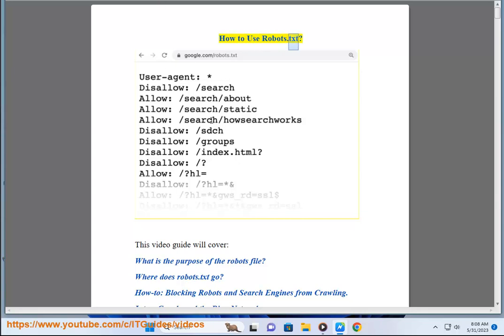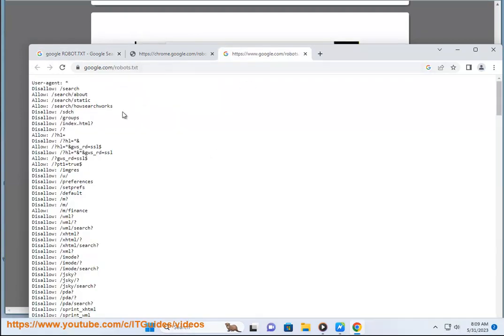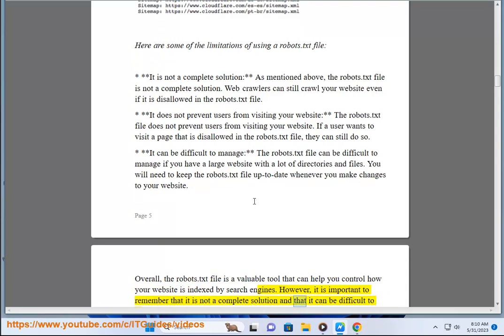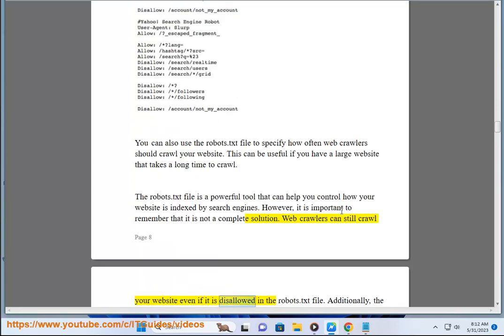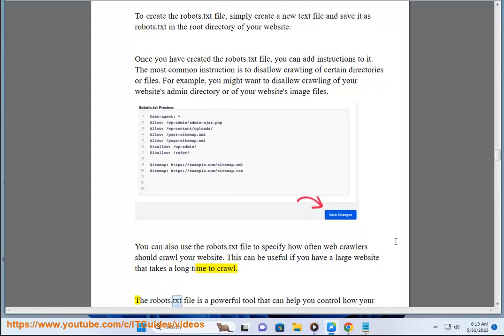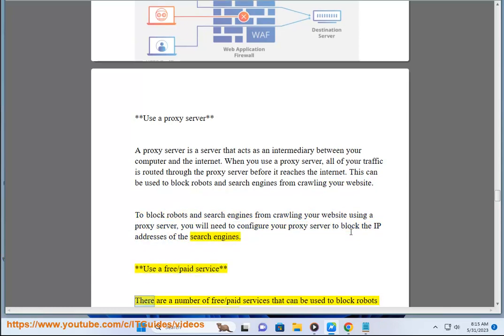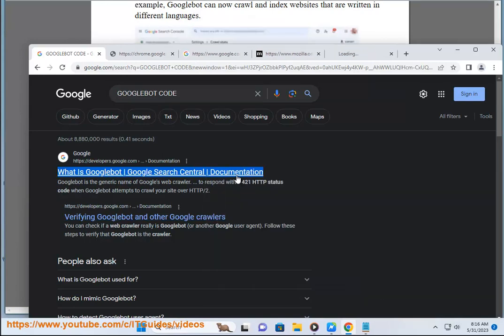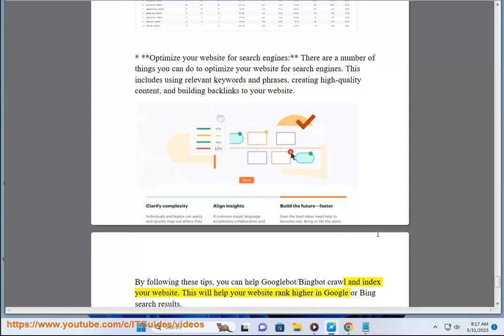How to Use Robots.txt?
Here's How to Use Robots.txt on your site.

i. You can access a website's robots.txt file by typing the following into your web browser:

Where ` is the domain name of the website you want to access the robots.txt file for.

For example, to access the robots.txt file for Google, you would type the following into your web browser:

If the website has a robots.txt file, it will be displayed in your web browser. If the website does not have a robots.txt file, you will see a message that says "The requested URL /robots.txt was not found on this server."

The robots.txt file is a text file that tells search engine crawlers which pages on a website they can and cannot crawl. By default, search engine crawlers are allowed to crawl all pages on a website. However, a website owner can use the robots.txt file to prevent search engine crawlers from crawling certain pages.

For example, a website owner might use the robots.txt file to prevent search engine crawlers from crawling pages that are under construction or pages that contain sensitive information.

The robots.txt file is a powerful tool that can be used to control how search engine crawlers interact with a website. However, it is important to note that the robots.txt file is not a security measure. It cannot prevent someone from accessing a page on a website if they know the URL of the page.

If you are a website owner, you should consider using the robots.txt file to control how search engine crawlers interact with your website. By doing so, you can help to improve the performance of your website and protect your sensitive information.

ii. Robots.txt is not obsolete. It is still a valuable tool for website owners who want to control how search engine crawlers interact with their websites. However, it is important to note that robots.txt is not a security measure. It cannot prevent someone from accessing a page on a website if they know the URL of the page.

Here are some of the reasons why robots.txt is still a valuable tool:

* **It can be used to prevent search engine crawlers from crawling pages that are under construction or that contain sensitive information.** This can help to improve the performance of your website by preventing search engine crawlers from wasting time crawling pages that are not yet ready for public viewing. It can also help to protect your sensitive information from being indexed by search engines.
* **It can be used to prevent search engine crawlers from crawling pages that you do not want to be indexed.** This can be useful for pages that are not relevant to your website's main content or that you do not want to appear in search results.
* **It can be used to tell search engine crawlers about your website's sitemap.** A sitemap is a file that tells search engine crawlers about all of the pages on your website. By including a sitemap directive in your robots.txt file, you can help search engine crawlers find all of the pages on your website more quickly.

iii. To read robots.txt for web scraping, you can follow these steps:

1. **Find the robots.txt file.** The robots.txt file is located at the root of the website's domain. For example, the robots.txt file for Google is located at `
2. **Open the robots.txt file.** You can open the robots.txt file in a text editor or a web browser.
3. **Read the robots.txt file.** The robots.txt file is divided into two sections: user-agent directives and disallow directives.
4. **Follow the rules in the robots.txt file.** If the robots.txt file contains a disallow directive for your user-agent, you must not crawl the pages that are listed in the disallow directive.

Here is an example of a robots.txt file:

User-agent: *
Disallow: /under-construction/

This robots.txt file tells all search engine crawlers to not crawl the `/under-construction/` directory.

If you are a web scraper, you should always check the robots.txt file before you start crawling a website. By following the rules in the robots.txt file, you can help to ensure that you are not scraping pages that you are not supposed to scrape.

Here are some additional tips for reading robots.txt files:

* **Use a text editor or a web browser to open the robots.txt file.** This will make it easier to read and understand the file.
* **Look for user-agent directives.** These directives tell you which search engine crawlers the rules in the file apply to.
* **Look for disallow directives.**
* **Follow the rules in the robots.txt file.**